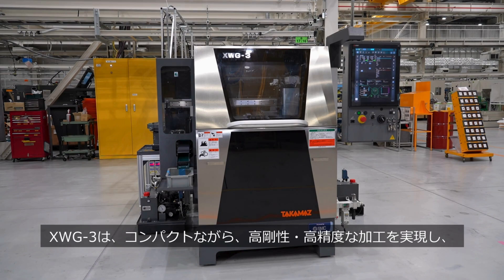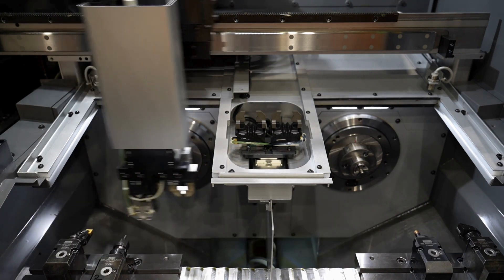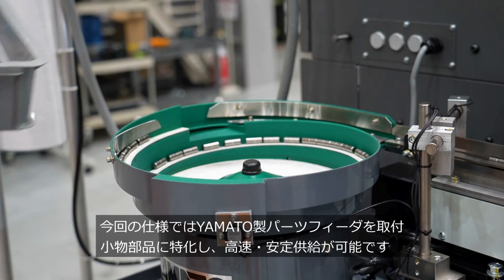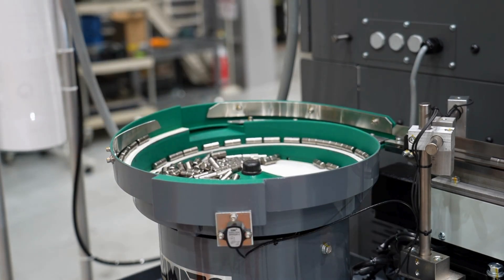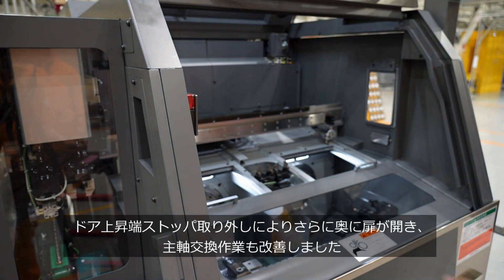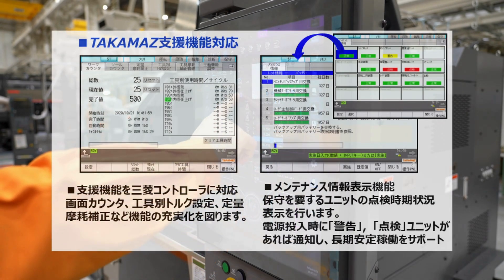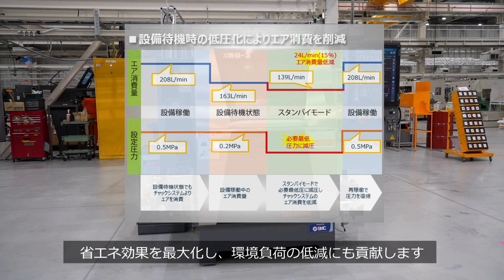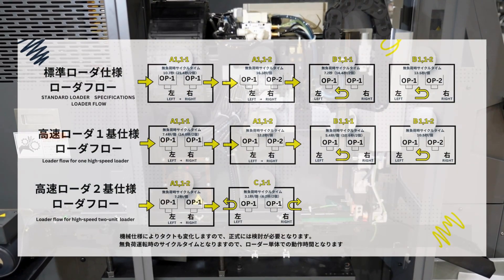「日本の現場に、新たな解答を。XWG-3 × 自動化の最前線」"XWG-3 & Automation: The Future Answer for Japanese Manufacturing"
国内回帰、自動化、エネルギー削減。いま日本の製造現場は、かつてない変化に直面しています。
Reshoring, automation, and energy efficiency—Japan’s factories are facing a new era of transformation.

高松機械の「XWG-3」は、その変化を力に変える新しい選択肢です。
Takamaz's XWG-3 is a next-generation solution turning change into strength.

2スピンドル構造と最新のパーツフィーダにより、小物部品の量産を無人化。
Its twin-spindle design and advanced parts feeder enable unmanned, high-volume production of small components.

さらにエアマネジメントシステムにより、機械のエア消費量を最大25%削減。
The air management system reduces the machine’s air consumption by up to 25%.

▶ 変種対応、生産効率、省エネ。
▶ Flexibility, productivity, and sustainability—
現場を変える力がここにあります。
this is the power to transform the factory floor.